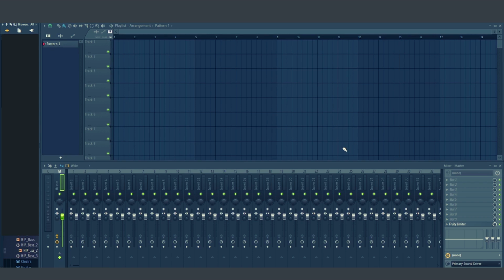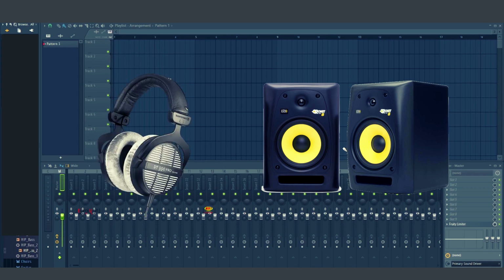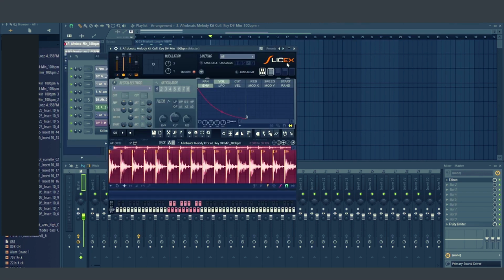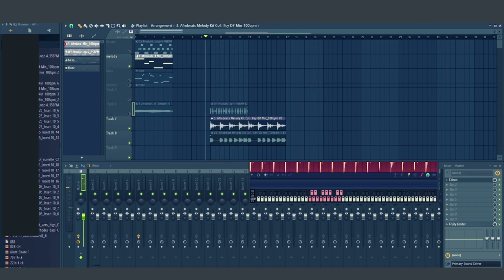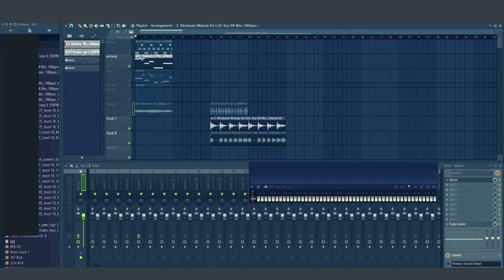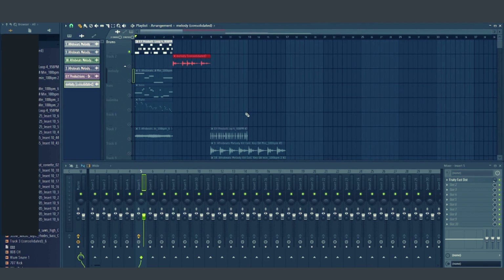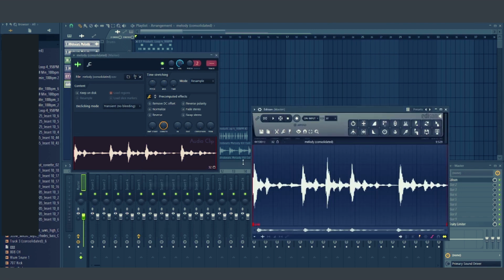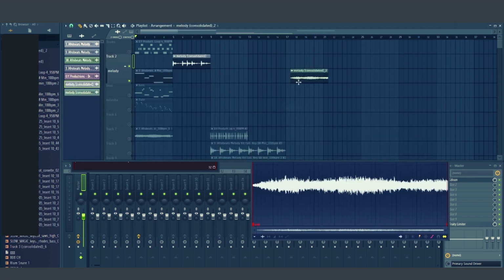How To Instantly Make Beat: Essential Things Needed And How To Use Them.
Beat Making Tutorial: This video Teaches Essential Things You Need And How To Use Them To Instantly make a beat, As a Beginner This Video Is All You Need To Start Making Beats (Must Watch).

beatmakingtutorial qlkwntuhpu25r8yu899h